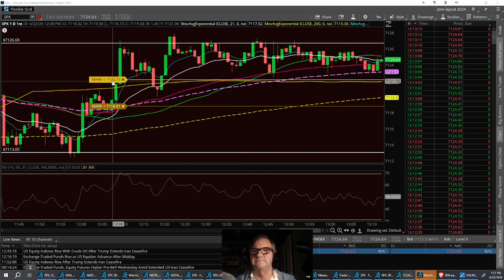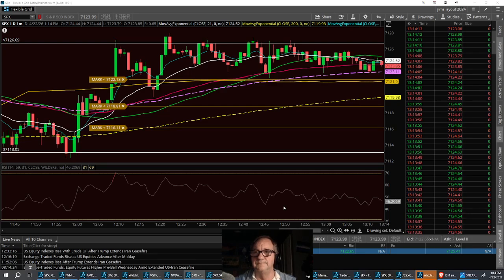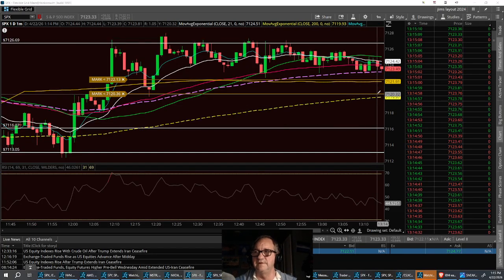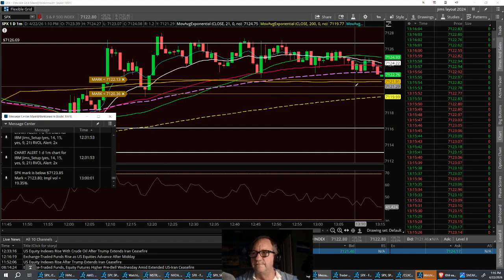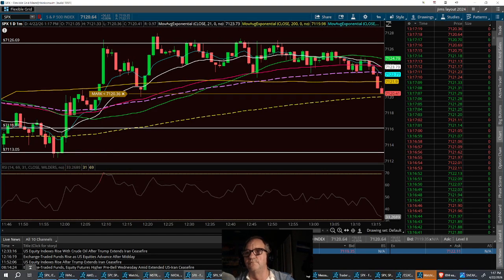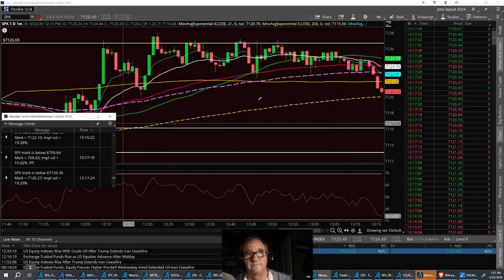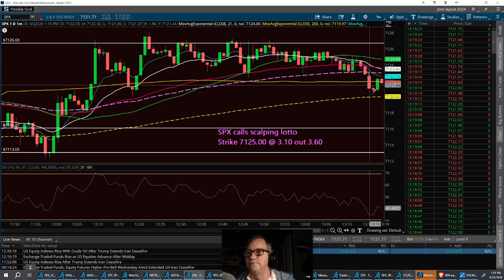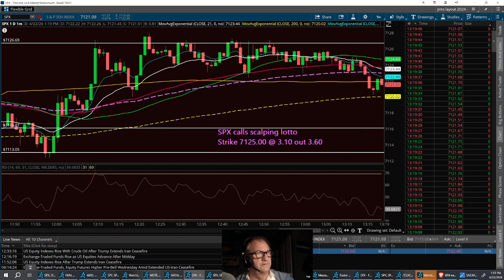SPX How to use alerts with Moving average's and taking a trade